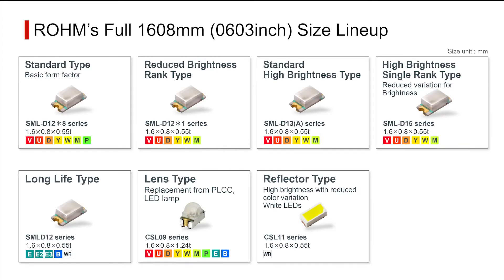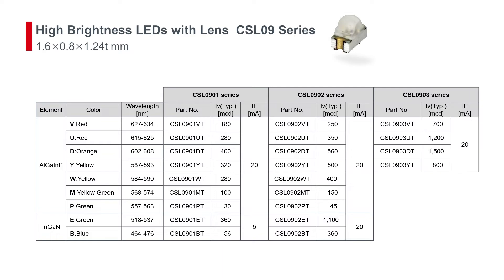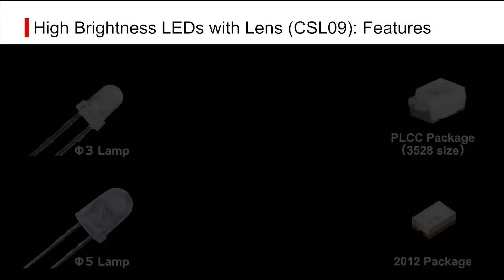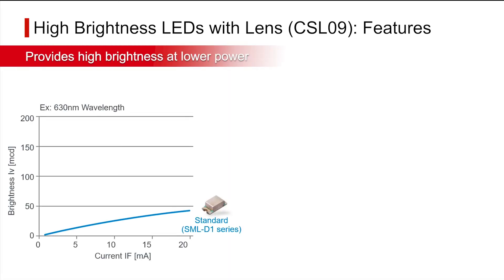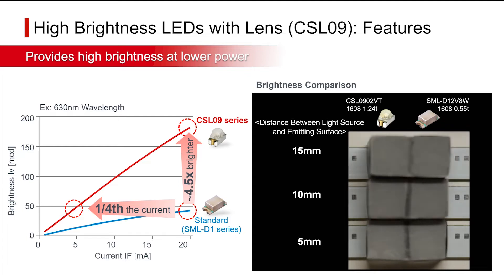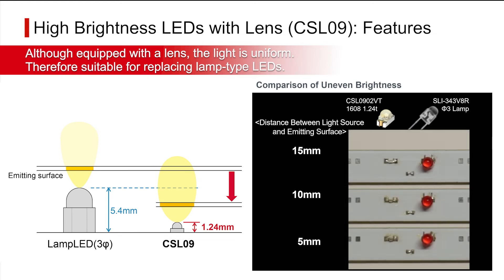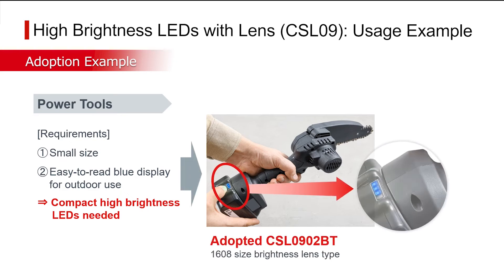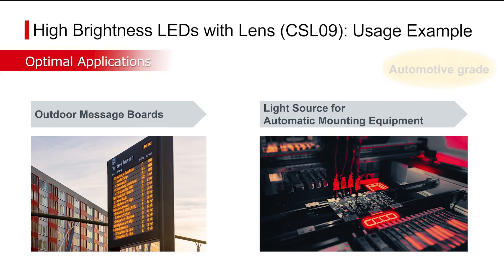High Brightness Small Lens LEDs CSL09 Series | ROHM Semiconductor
Introducing the CSL09 series of 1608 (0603) size LEDs with compact lens.

ROHM LEDs play an active role in a variety of areas. The compact, high brightness CSL09 series is no exception, providing greater application energy savings and miniaturization.